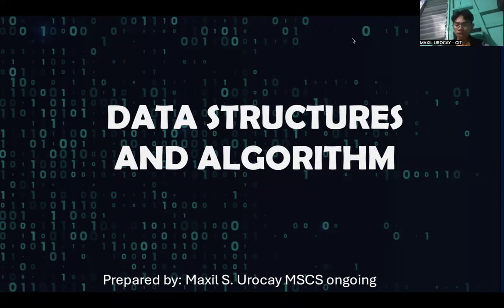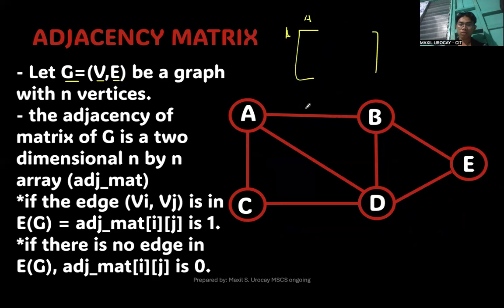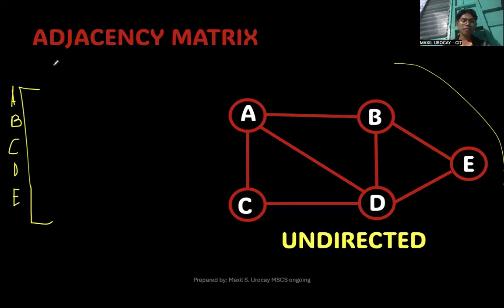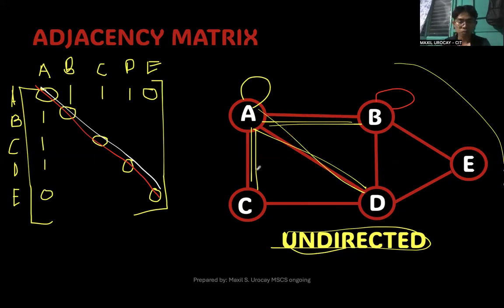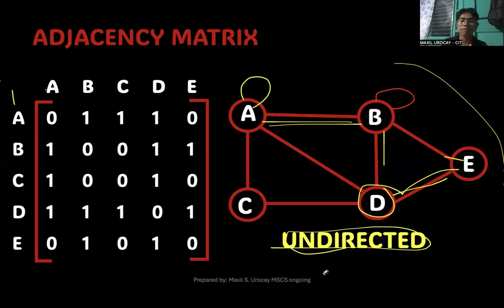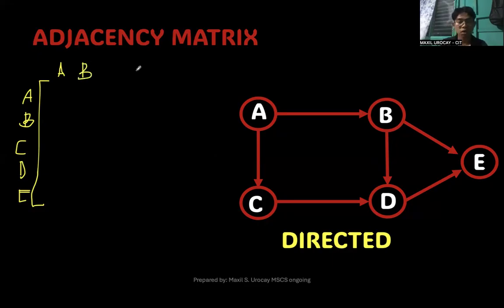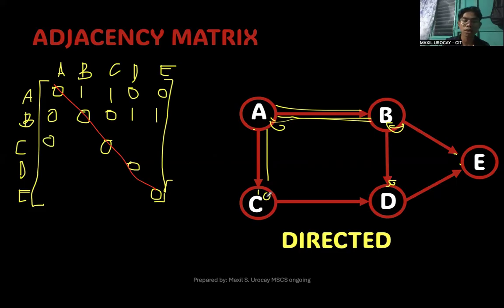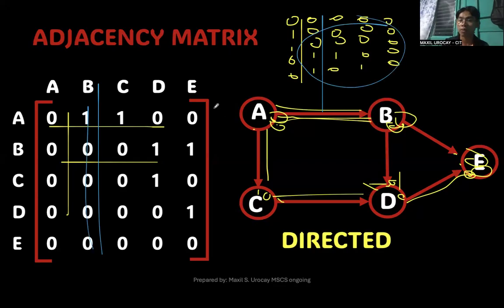ADJACENCY MATRIX (GRAPH DATA STRUCTURE)